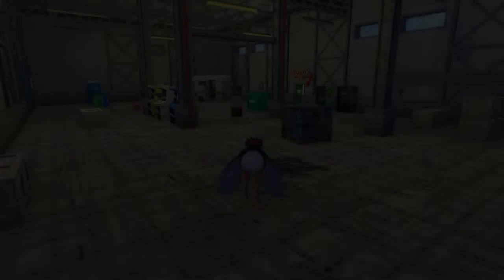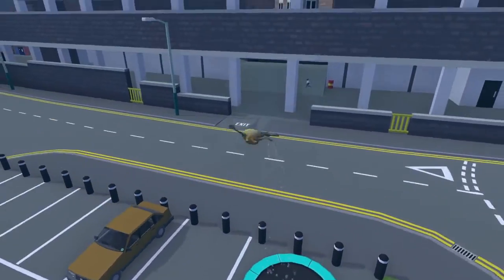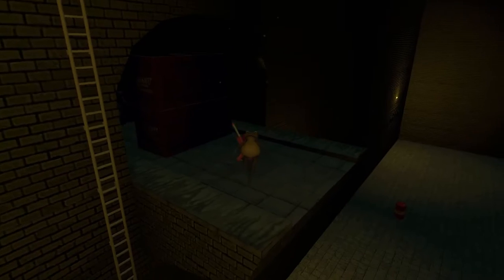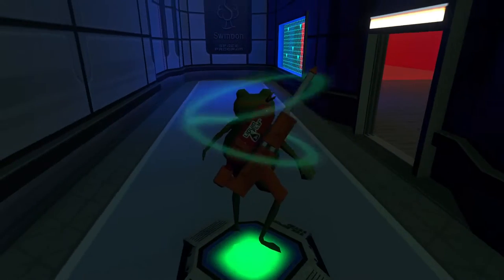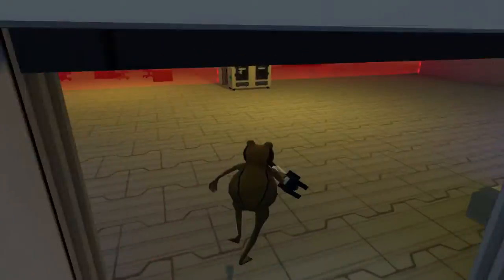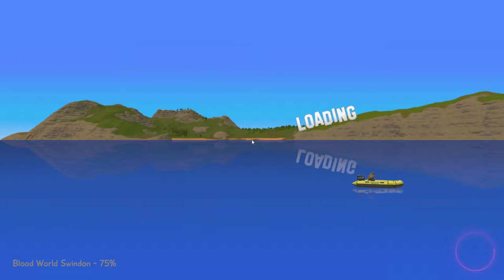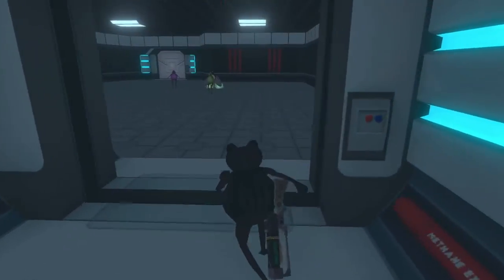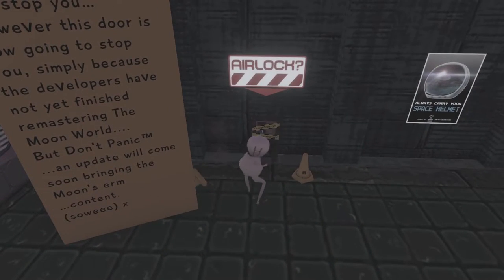Big V2 Remastered Update! Amazing Frog? V2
Just a bit ago amazing frog had a big update adding a bunch of features into the V23 remastered branch! Lets see whats up!